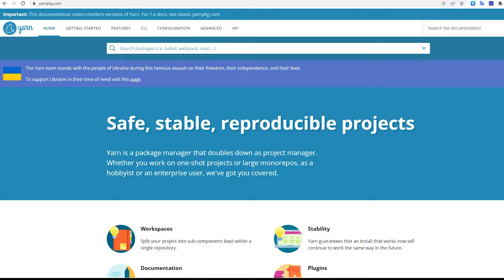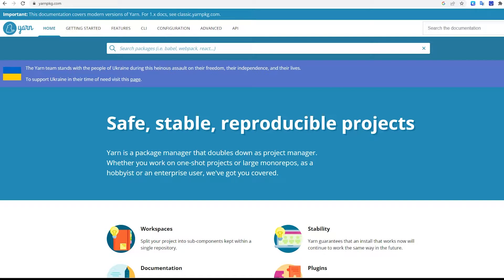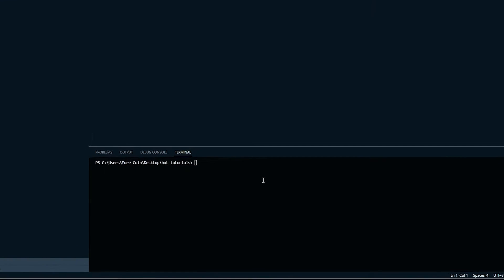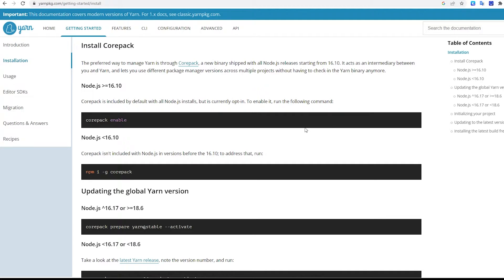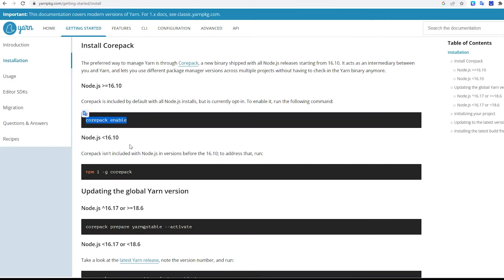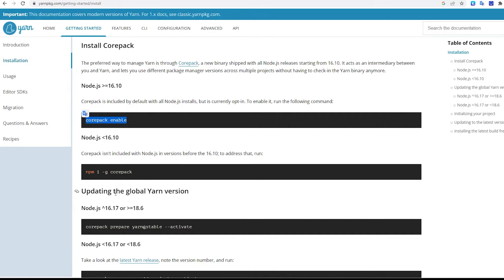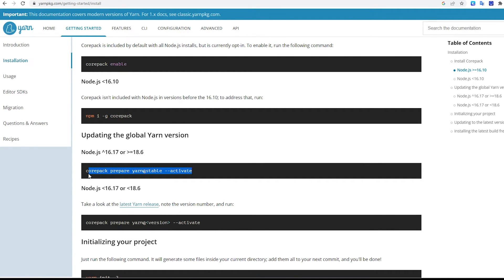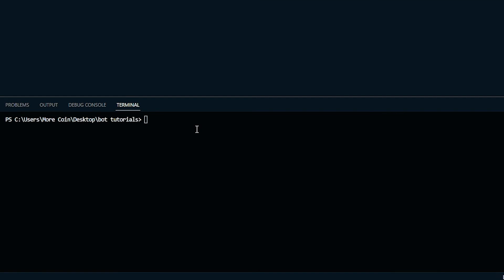How to install Yarn Windows 11 updated for 2023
How to install Yarn Windows 11 updated for 2023. in this video I show you how to install Yarn package manager on your computer.